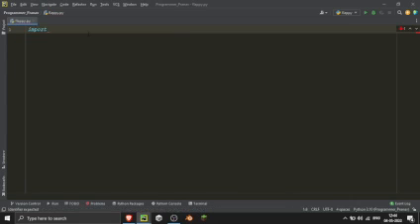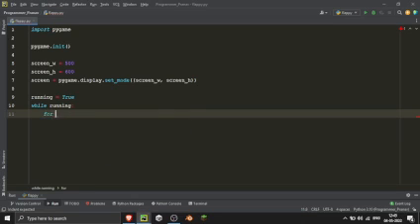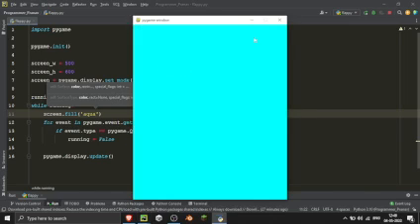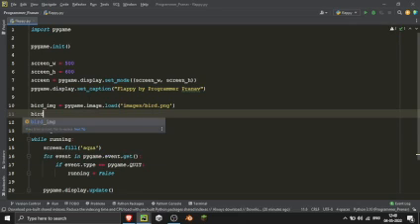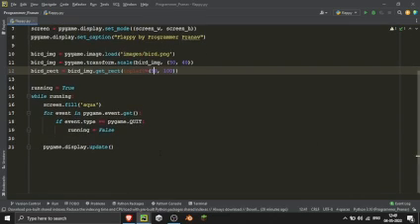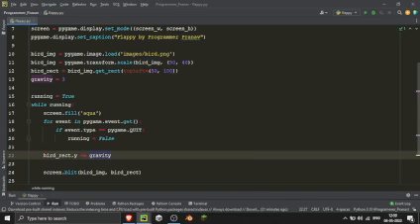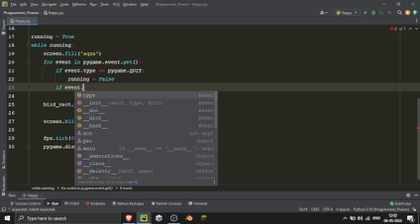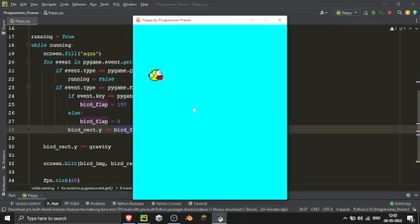How to Make a 'Flappy-Bird' - Like Game in Python [ Part 1 ] --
If you are having a queries about anything in the video...please comment and I will my best to answer it...